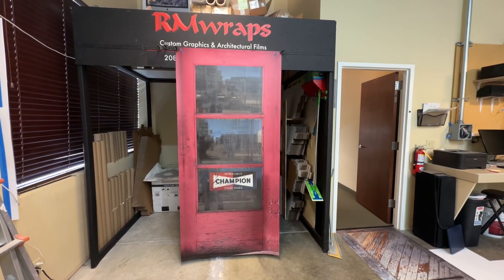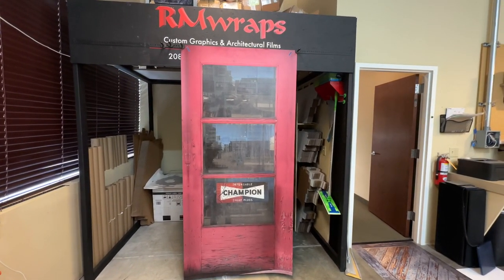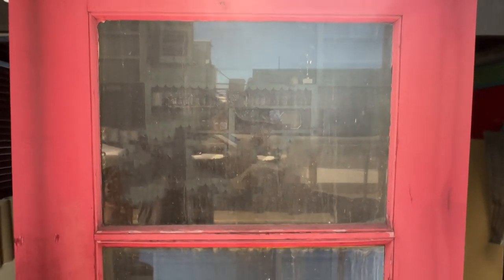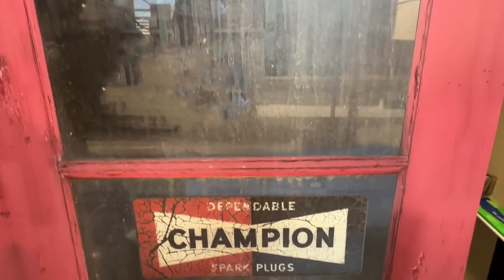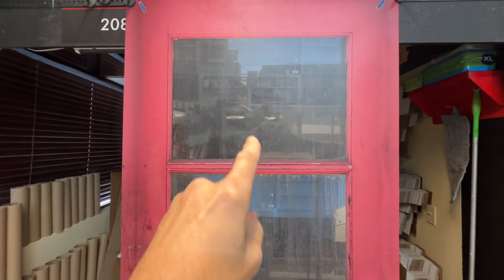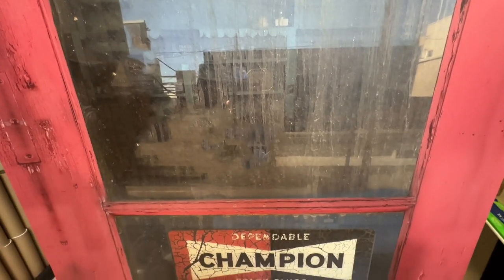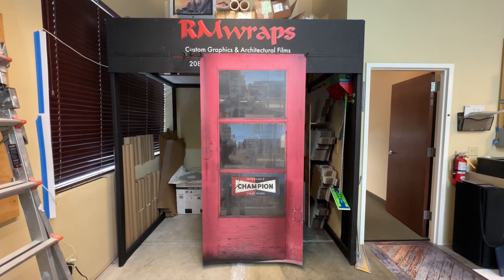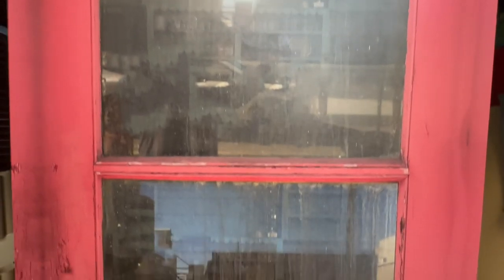Vintage Gas Station Custom Printed Door Wrap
Transform the appearance of your flat door into a striking vintage Gas Station Door simply by opting for a custom wrap. By choosing to wrap your door, you have the opportunity to infuse it with a timeless charm reminiscent of the iconic gas stations of yesteryears. Whether you want to evoke a sense of nostalgia or simply add a unique touch to your space, wrapping your door is an effortless and cost-effective solution. With a wide range of design options available, you can find the perfect Gas Station Door look that suits your style and adds a distinctive character to your space. Don't settle for a mundane door when you can effortlessly enhance its aesthetic appeal with an eye-catching wrap.

Here's the page where you can order the Door wraps.

Learn how to install a door wrap using air release vinyl - Long detail video Rm wraps

357 E Watertower St Suite A